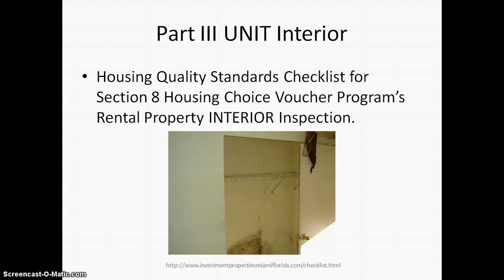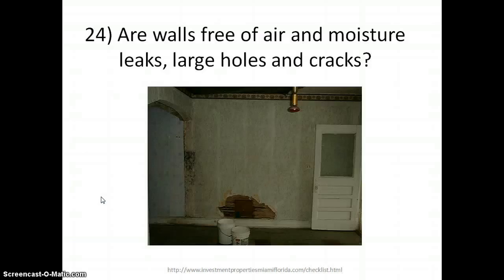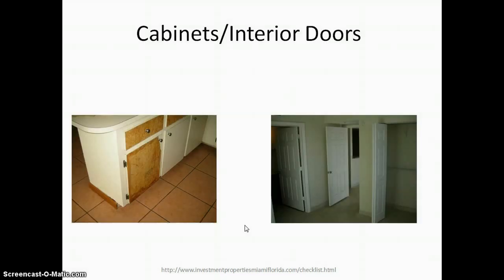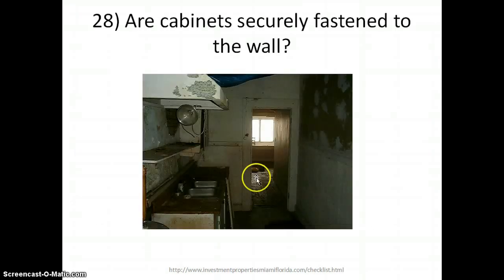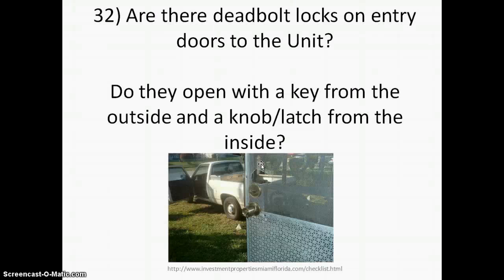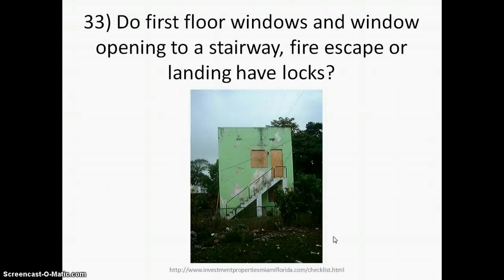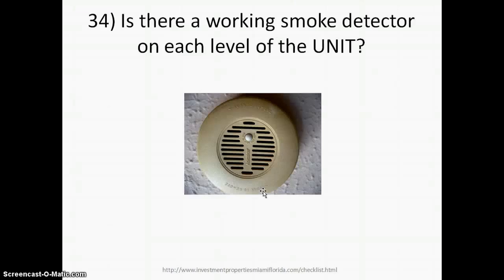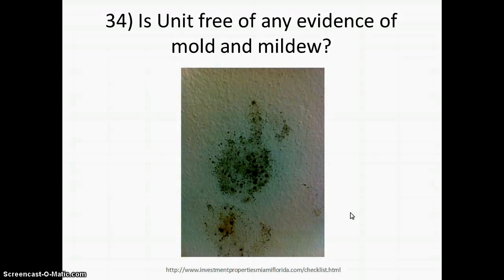Section 8 HQS Checklist Video Part III - Unit Interior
Section 8 Housing Quality Standards HQS Unit Interior Checklist Video Part III